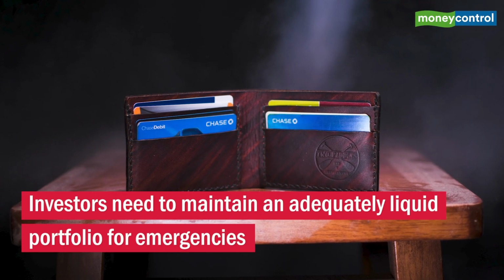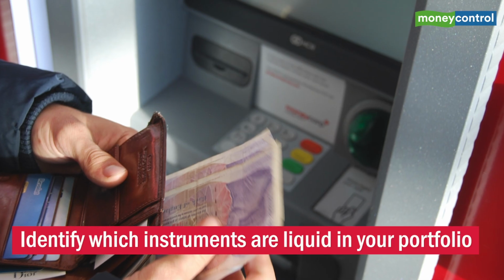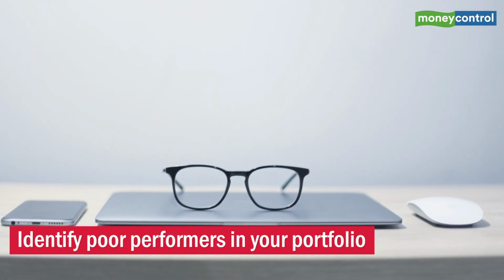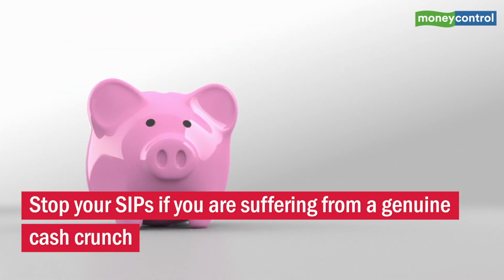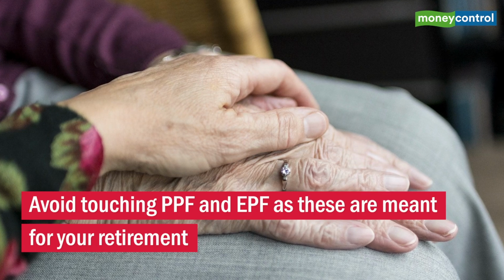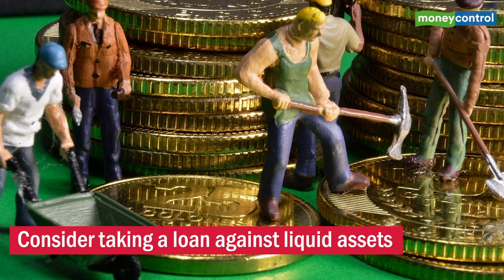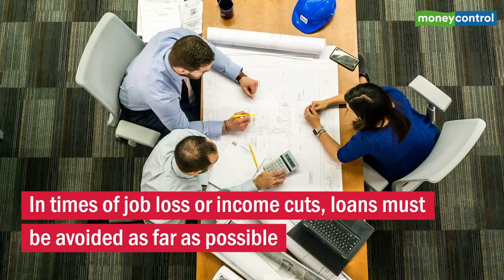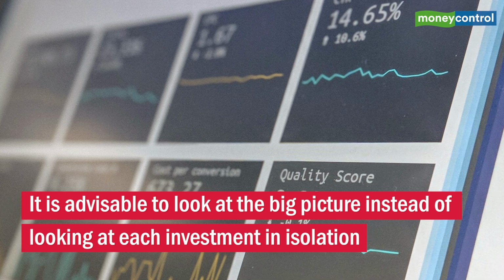How To Ensure Easy Encashment Of Investments During Pandemic-led Pressure? | Business Insight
As COVID-19 continues to exert pressure on the economy, investors need to maintain an adequately liquid portfolio for emergencies.